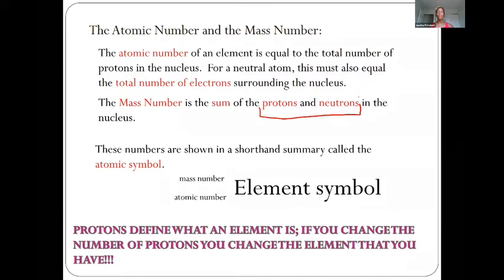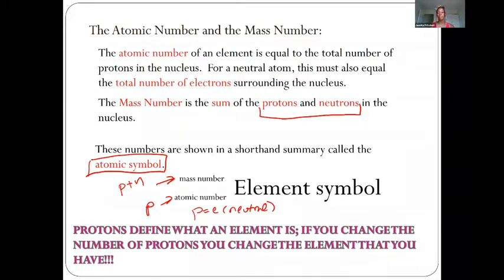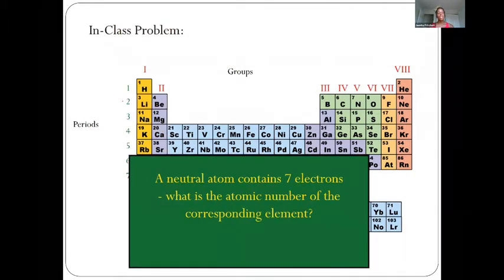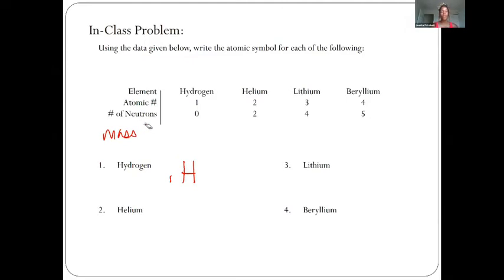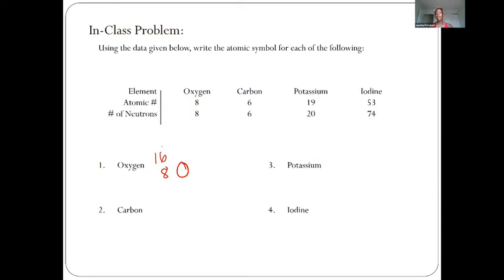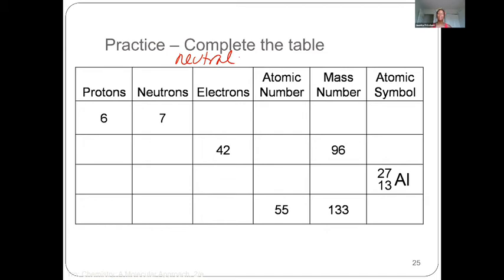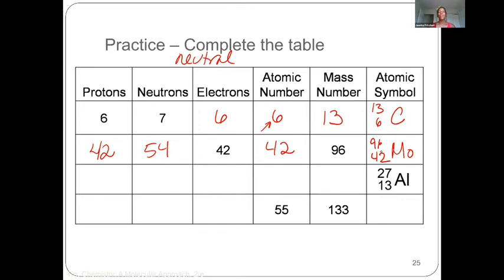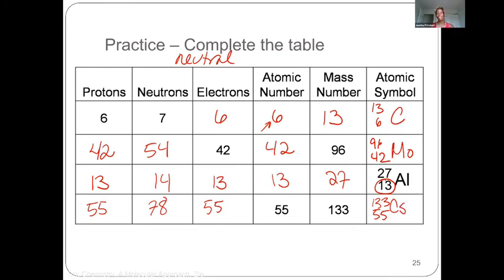Atomic symbols | Gen. Chem with Dr. J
This video describes atomic symbols.